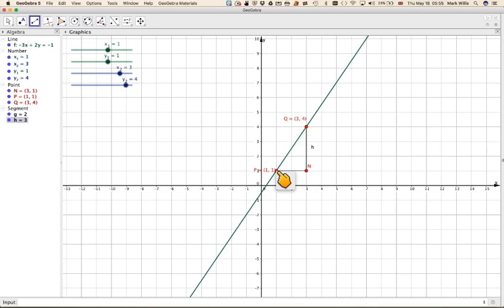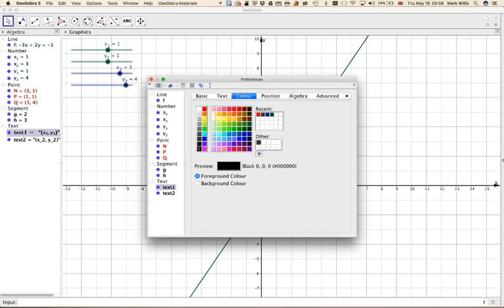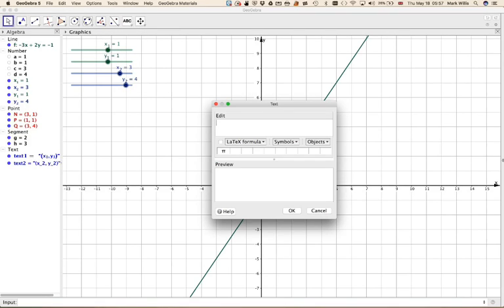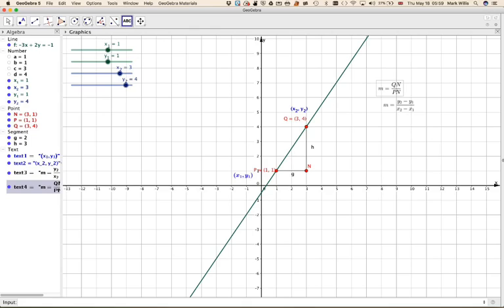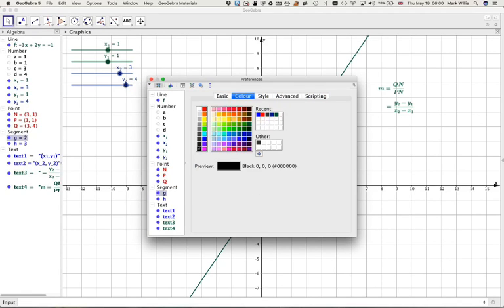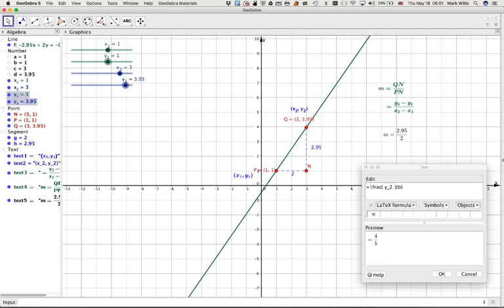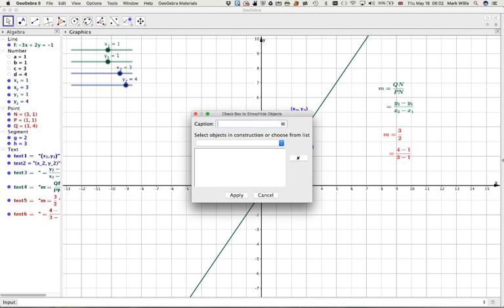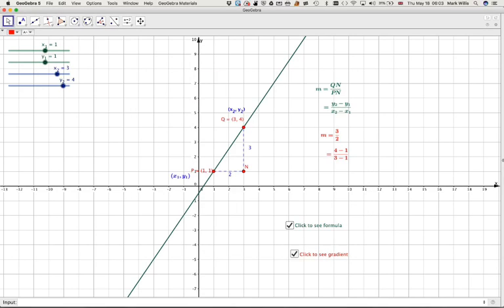How to make a Geogebra app for gradient part 2